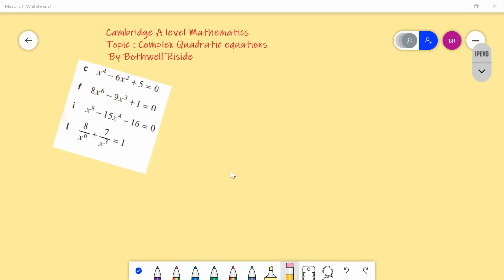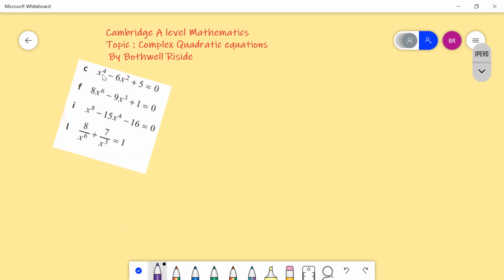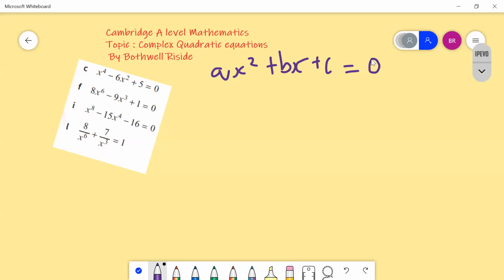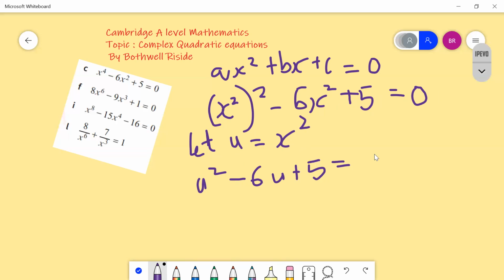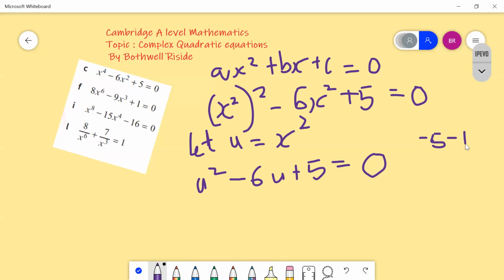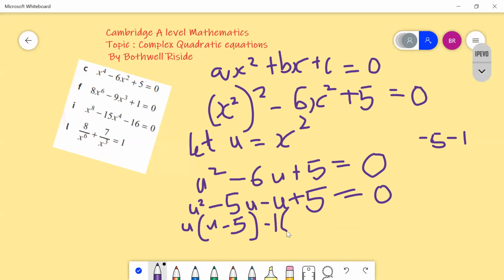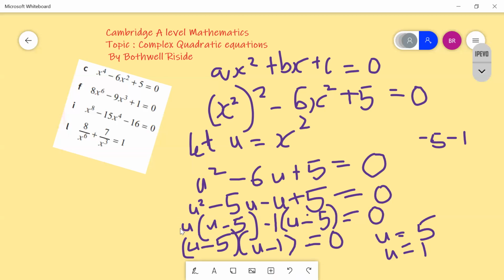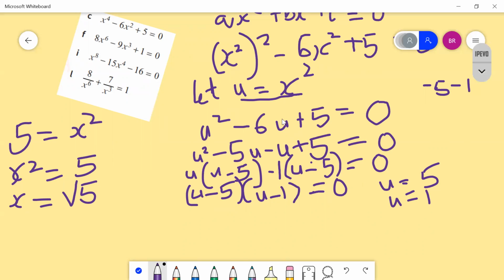Solving Complex quadratics 1.1